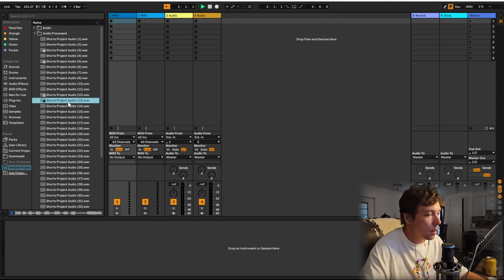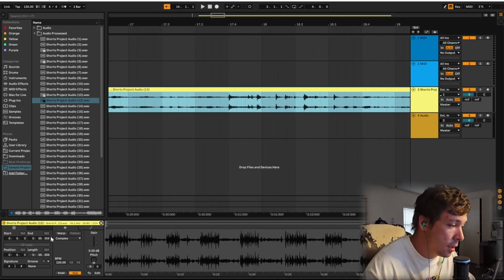Using Audio From Social Media Videos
I made this for you guys to download to introduce something different for your creative workflow. Put these in your DAW and try to force yourself to make these work. You will definitely get some interesting results!

Links